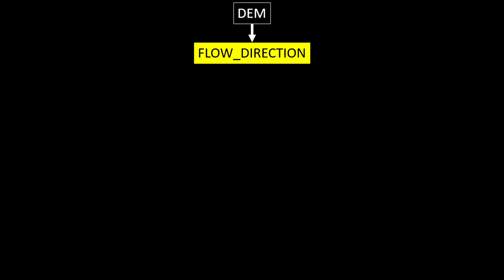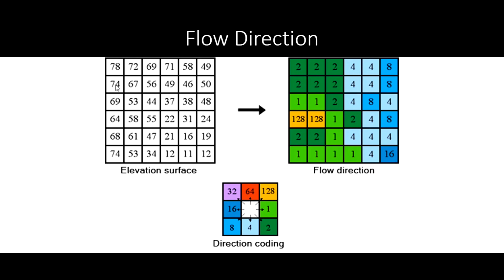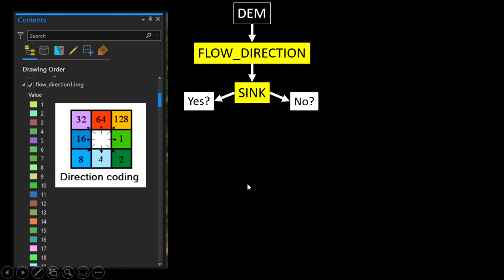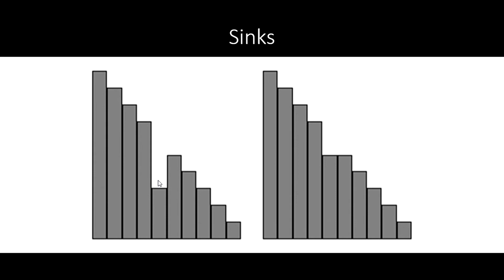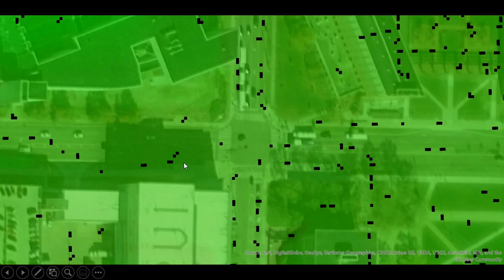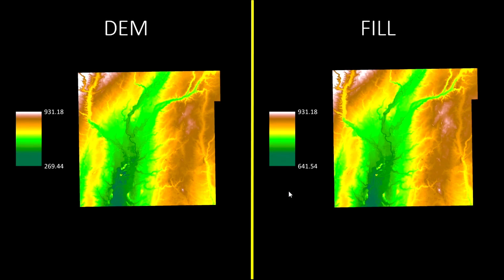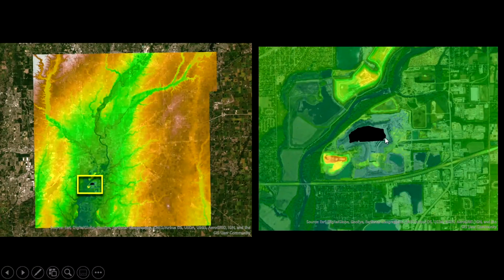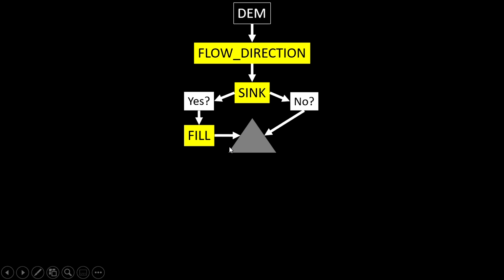Video 9.2 (Flow Direction, Sinks, and Fill)